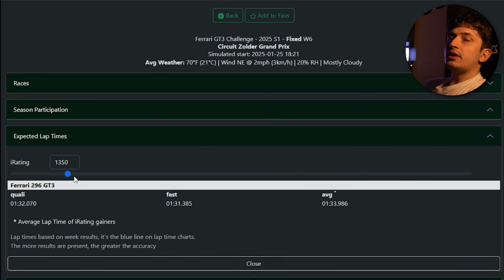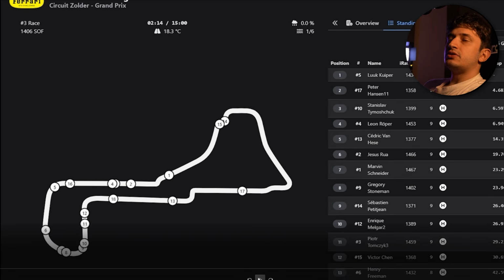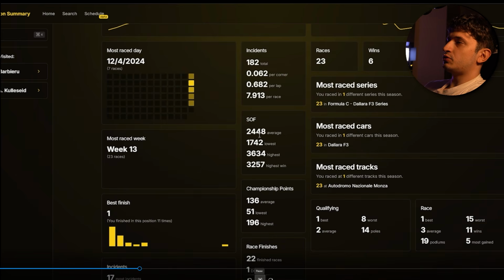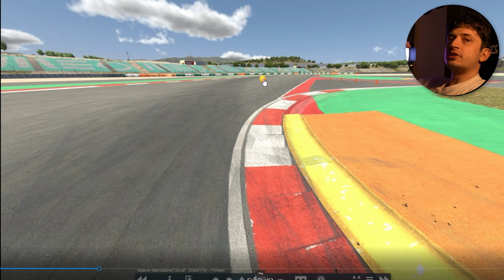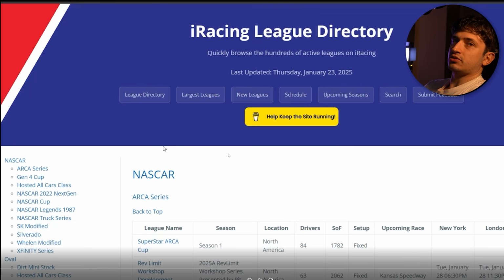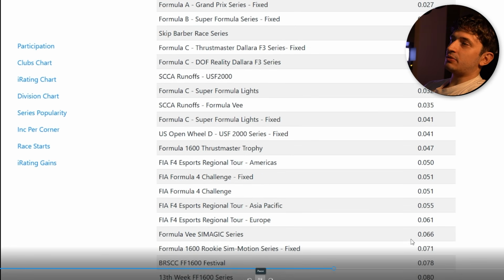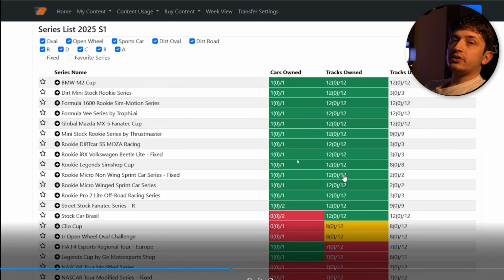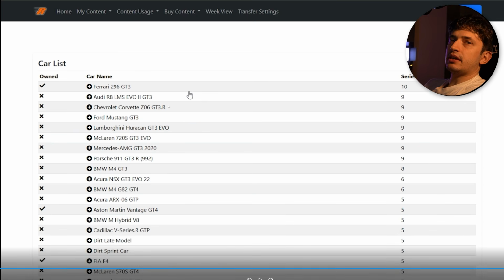7 Must-Have Websites to Boost Your iRacing Experience!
0:00 - Intro
0:24 - iRacing Stats
1:41 - iTelemetry
3:08 - Season Summary
4:11 - iRTrackWalk
5:47 - League Directory
7:08 - iRacing Reports
9:18 - Race Stat
12:01 - Question For You